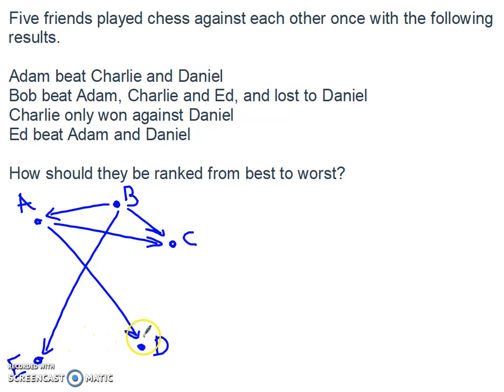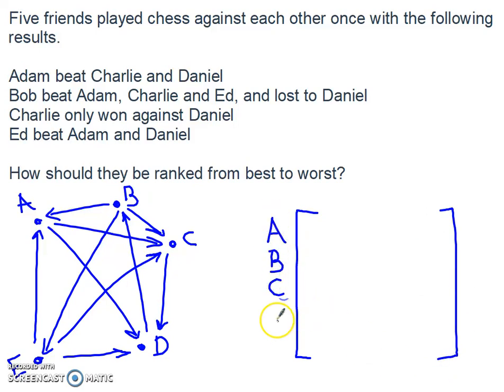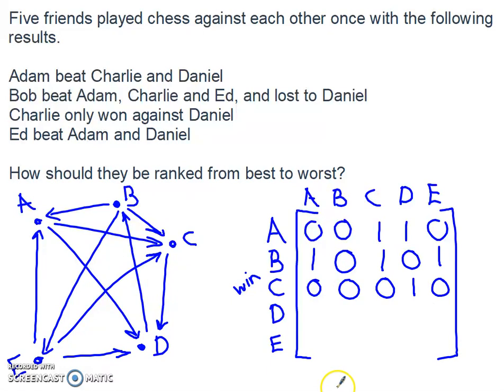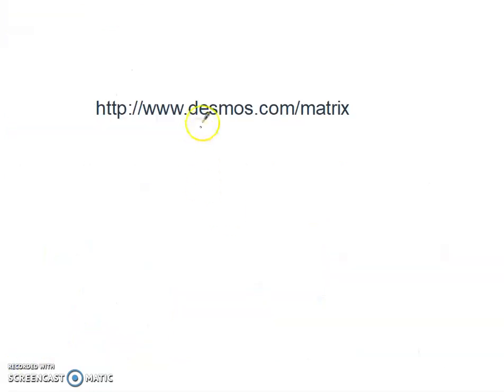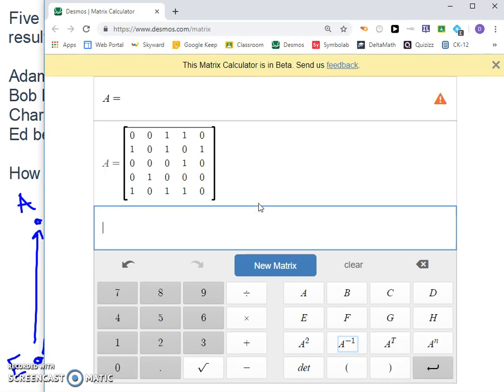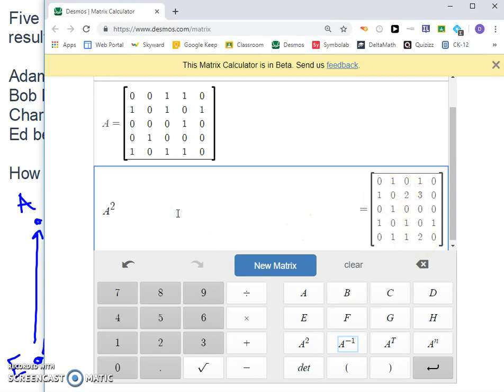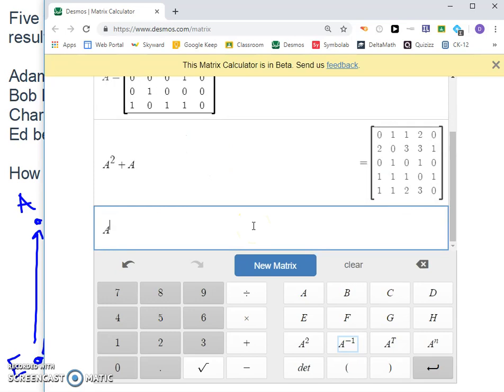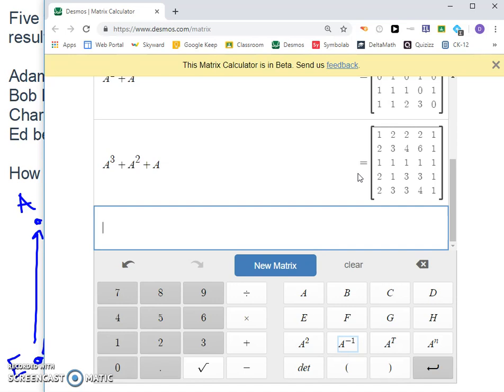Power Ranking Using Matrices